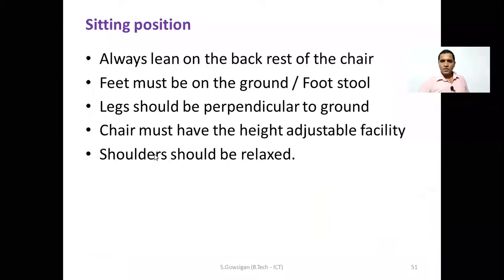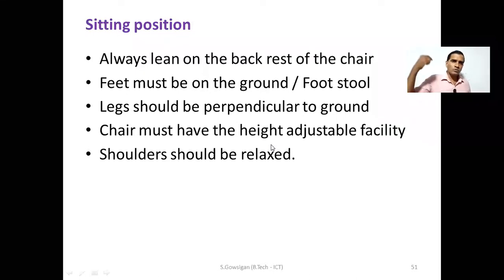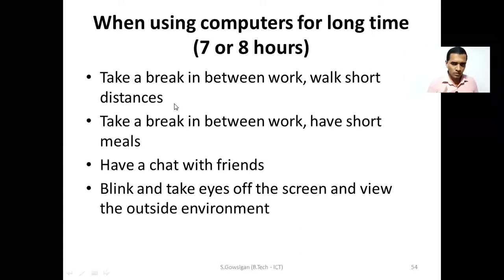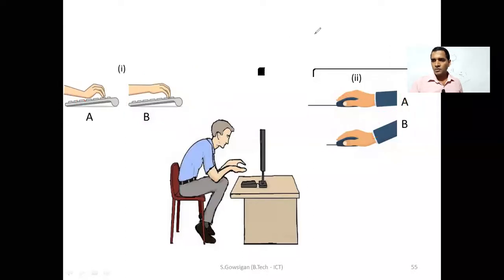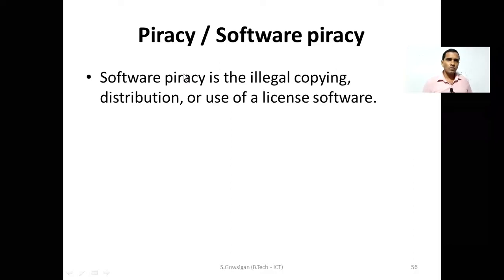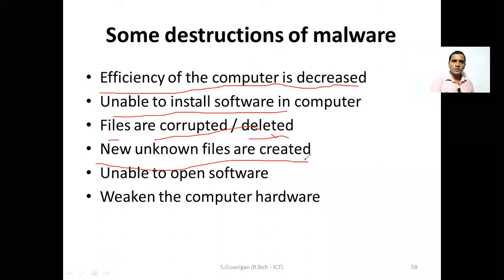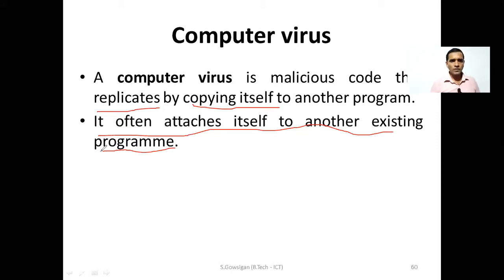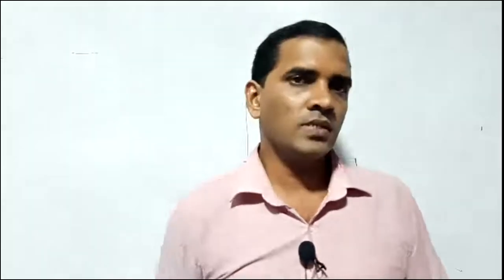Grade 11(English Medium) | ICT | ICT & Society | Part 5 | Online Class (06.11.2020)